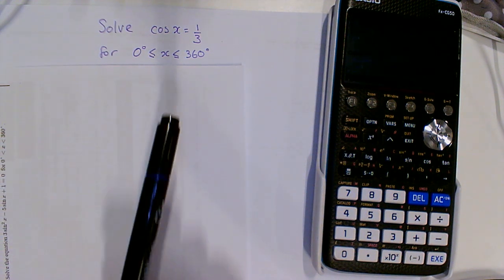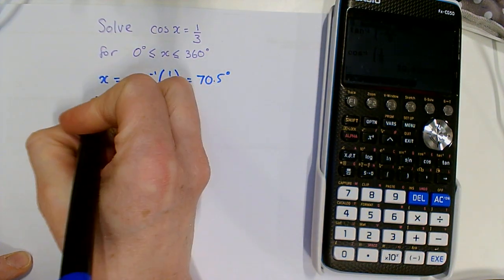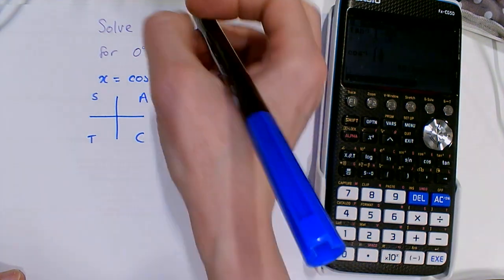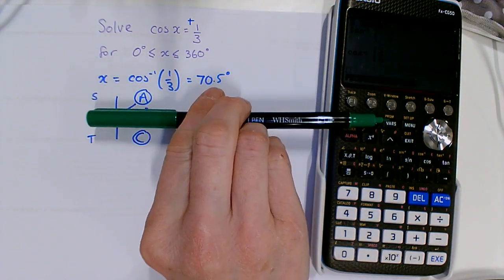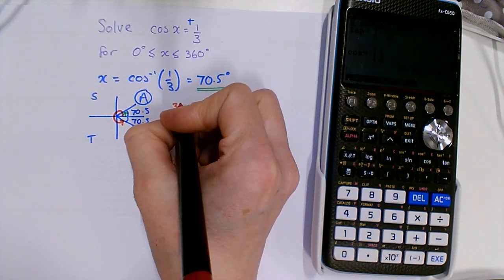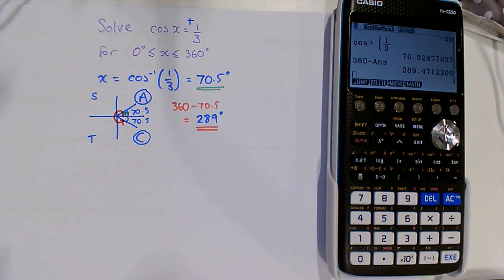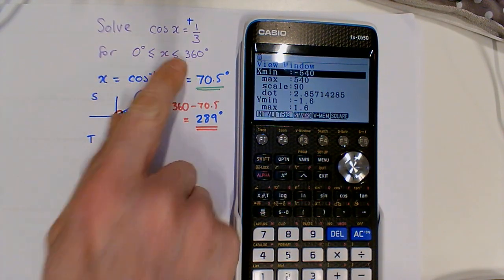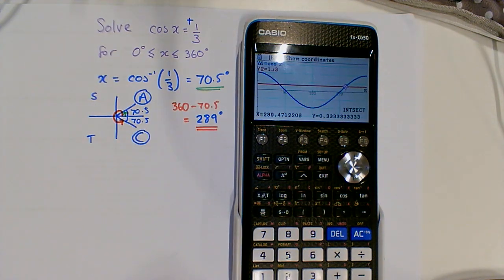solve cos x = 0 3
Solve a simple trigonometric equation using a CAST diagram but also graphs on the calculator. Year 12 AS level maths.